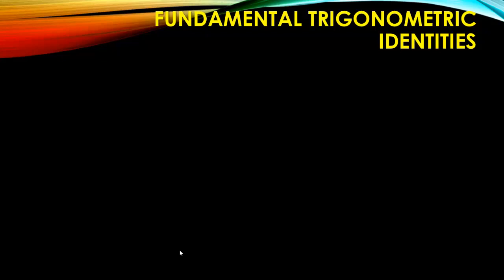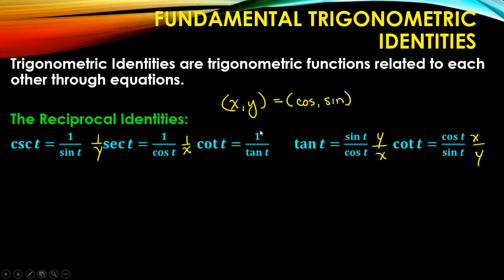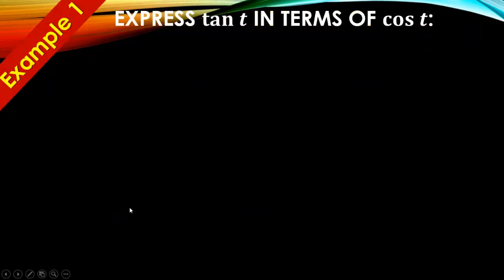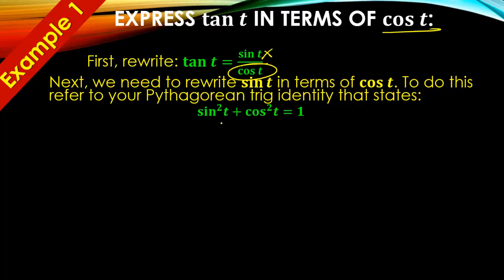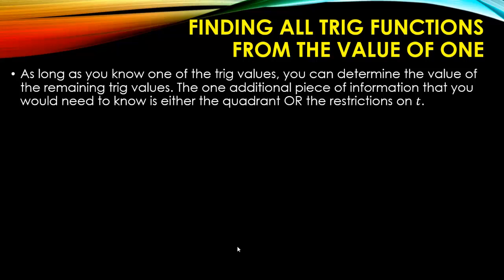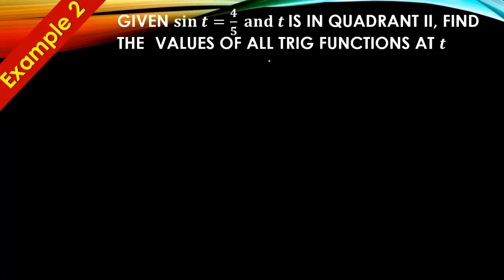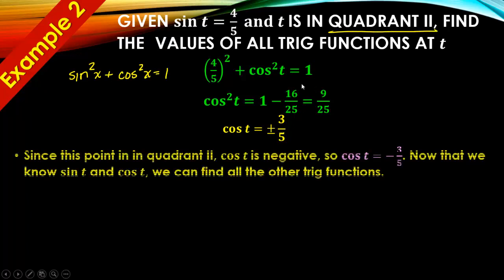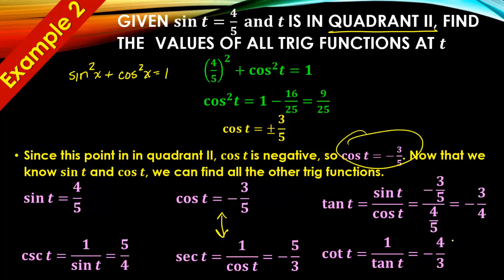5.2 Trig functions Day 2